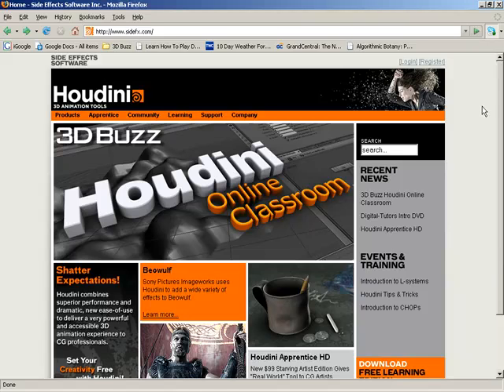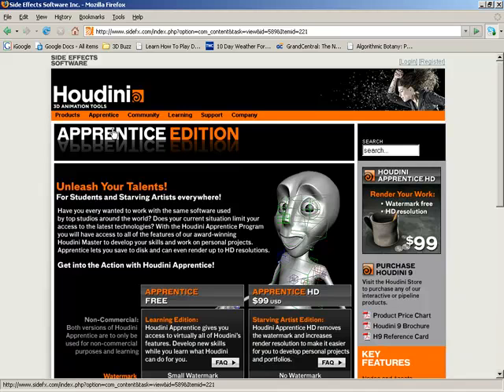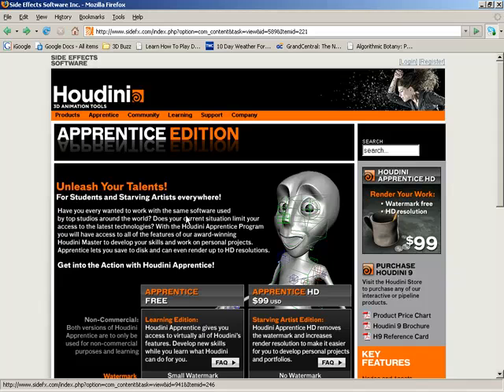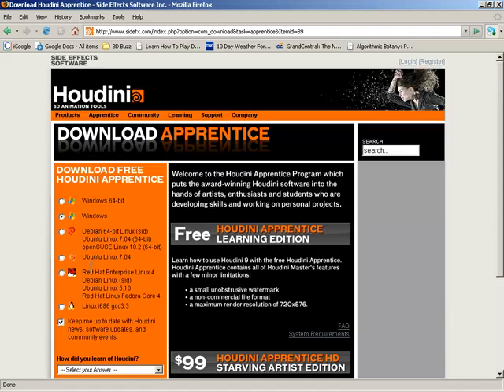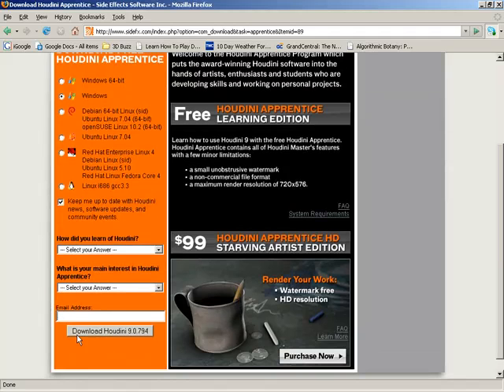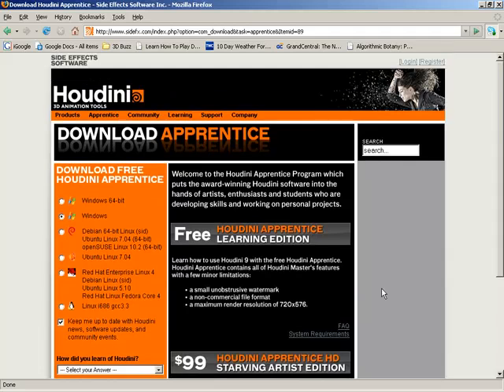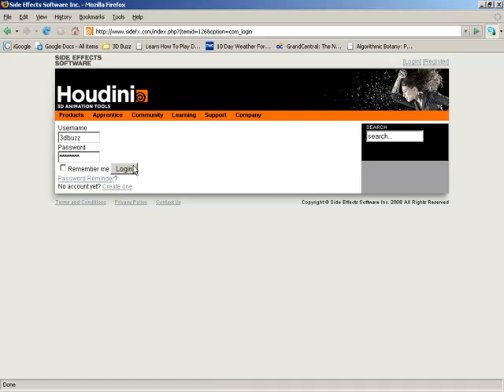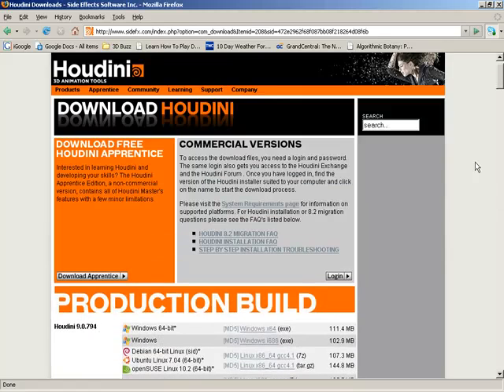Houdini Fundamentals Part 4: Downloading Houdini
This video demonstrates what a new student will need to do to download Houdini Apprentice. We also show where they can find the public beta of Houdini 9.1.